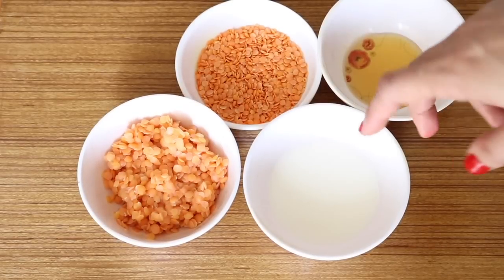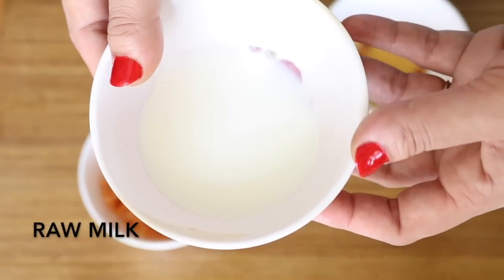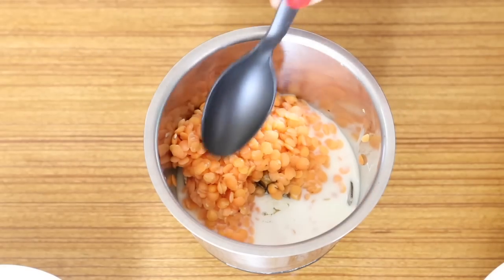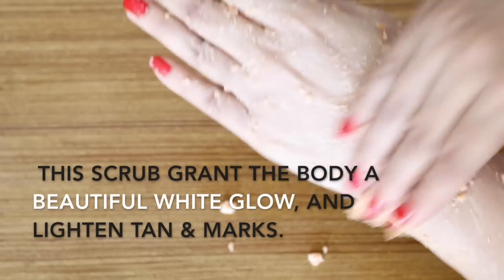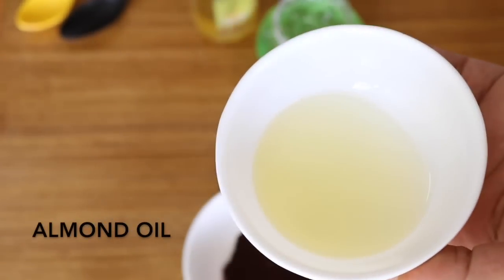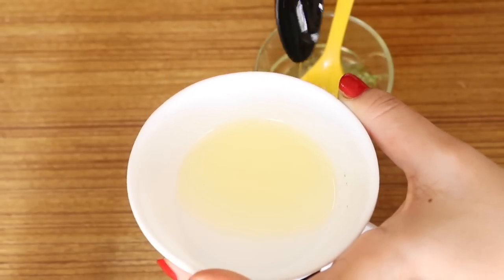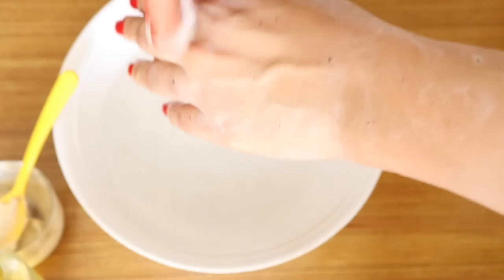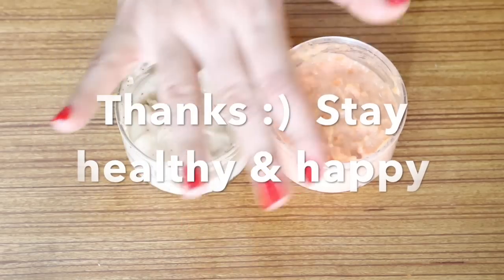2 Super Glow Face Scrubs For Winter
Banish skin dullness, marks, dead skin cells, dirt, and blackheads and get a healthy, brighter, smooth and plump skin with these 2 amazing winter face scrubs.

These face scrubs are enriched with skin-clarifying, moisturizing and toning nutrients that leave your skin extremely polished, supple, brighter with a healthy white glow.These face scrubs gently exfoliate to remove dead skin cells and toxins from above to reveal smooth, fresh, fairer skin underneath without drying it out.

Making these natural exfoliators are too easy, cheap and give fabulous results.

In this video, I have shared 2 face scrubs recipes
1.Healthy Brightening & polishing Face scrub
2.Moisturizing firming & lightening Face scrub

You can these scrubs regularly once in a day to keep skin soft, smooth, plump and radiant.

Also, visit